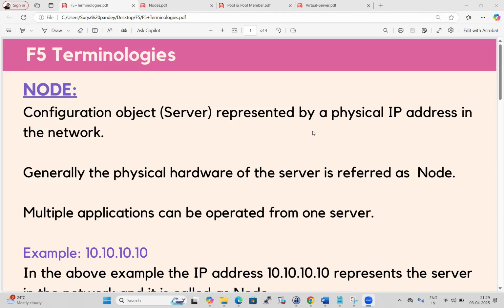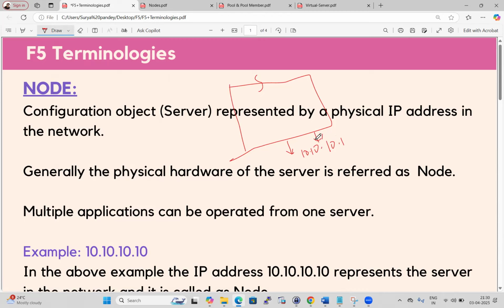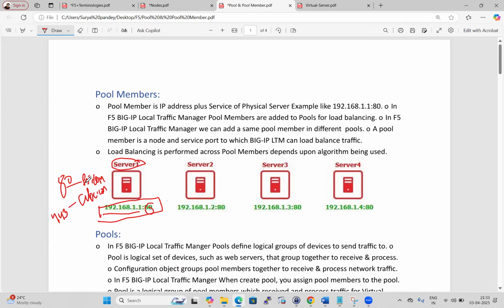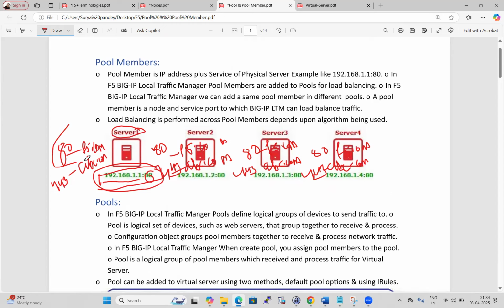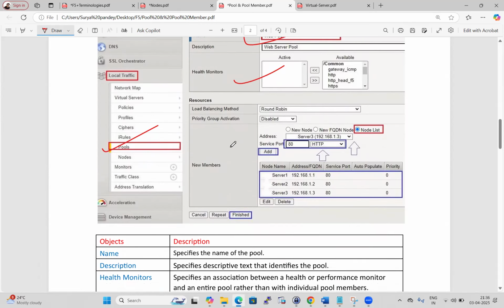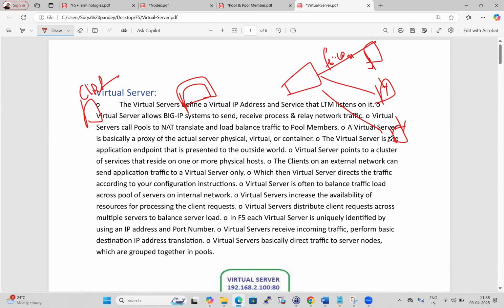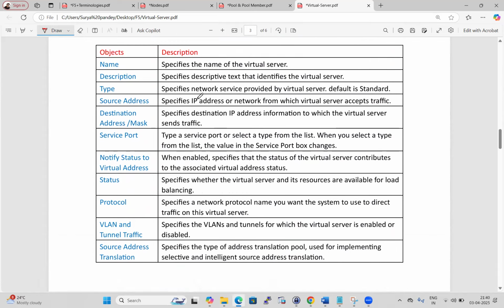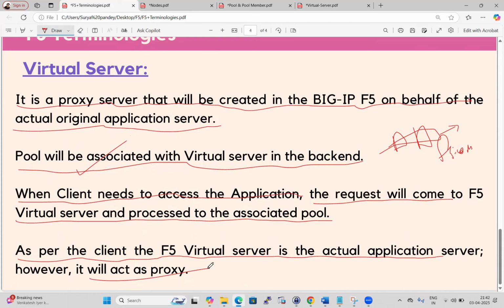Ultimate F5 LTM Training: Beginner to Expert Session 2 - Understanding Node, Pool Member, Pool & VS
Welcome to Session 2 of the Ultimate F5 LTM Training: Beginner to Expert series! In this video, we dive deep into the fundamental components of BIG-IP F5 Local Traffic Manager (LTM), covering essential concepts such as:
🔹 Nodes – The backend servers handling user requests
🔹 Pool Members – The individual servers participating in traffic distribution
🔹 Pools – The group of servers working together for load balancing
🔹 Virtual Servers – The entry points directing traffic efficiently
By the end of this session, you'll understand how these elements interact to optimize performance, enhance availability, and ensure seamless traffic management.